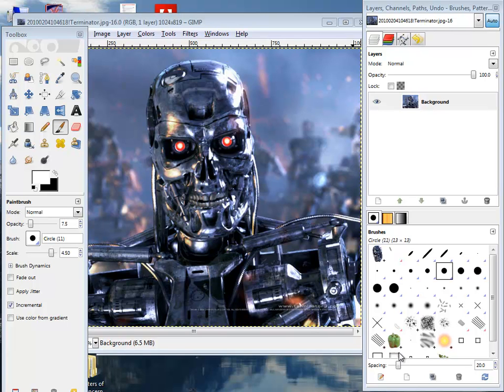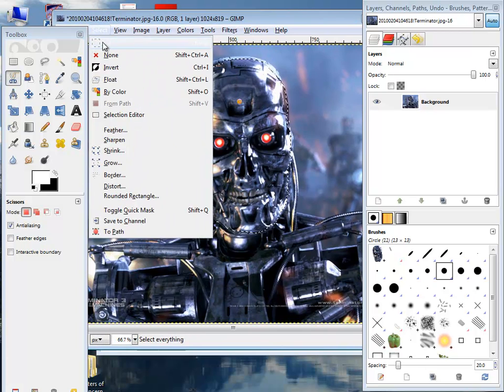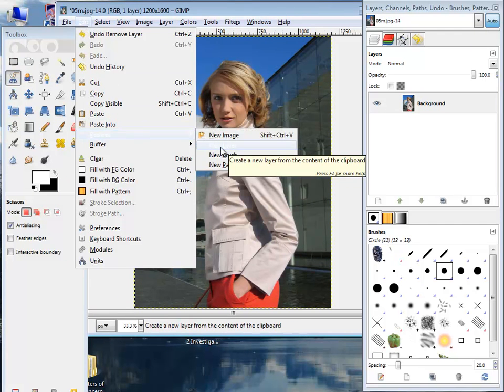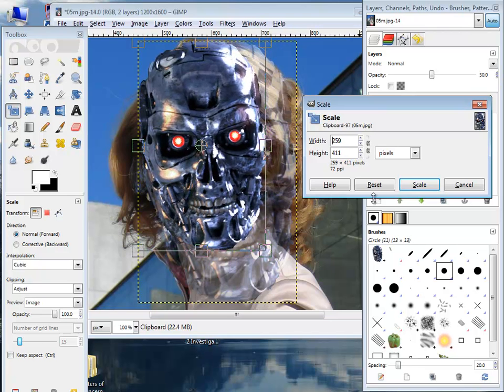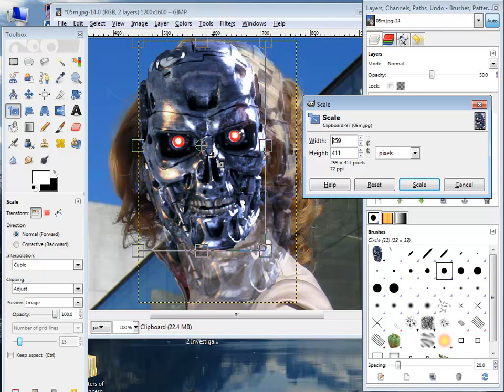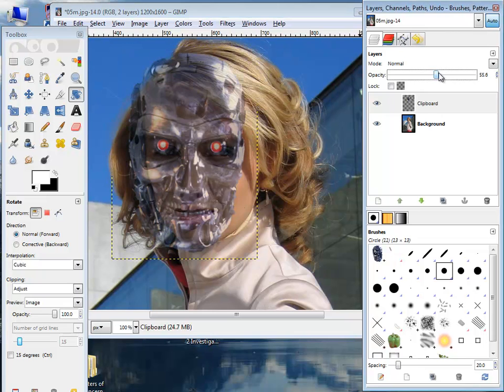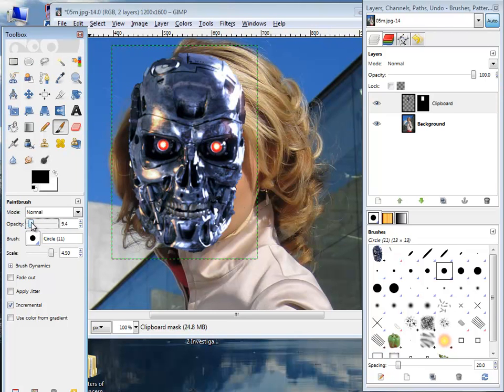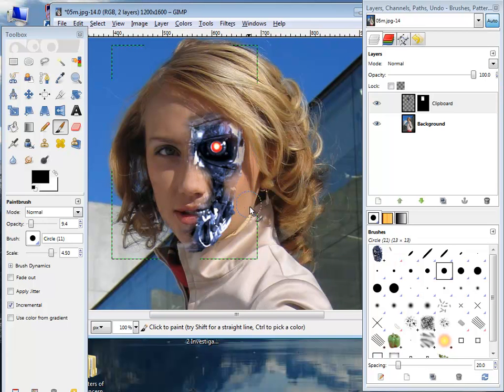Gimp Layer Masks Terminator